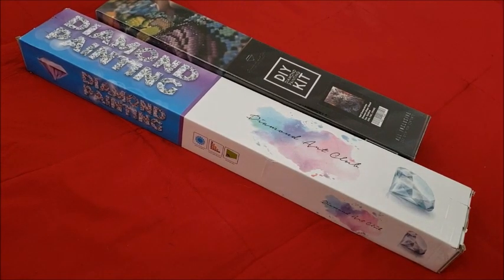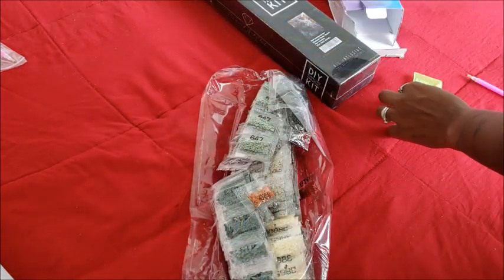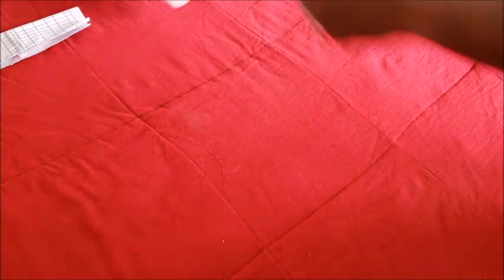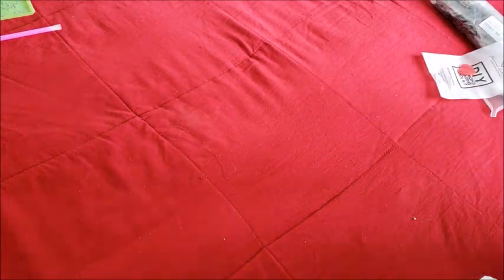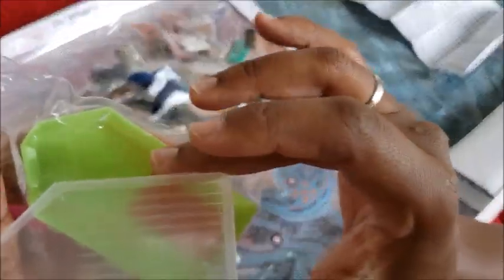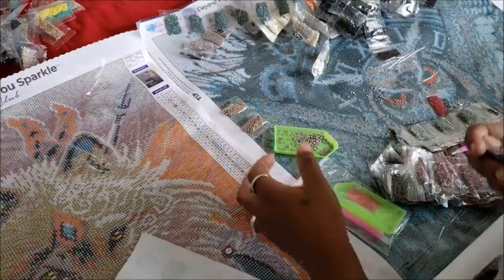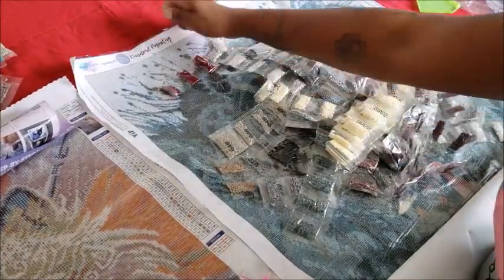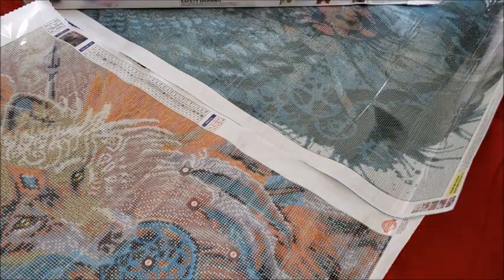Old VS New Diamond Art Club Rejuvenated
What changes has the Diamond Art Club made recently? Come take a look!